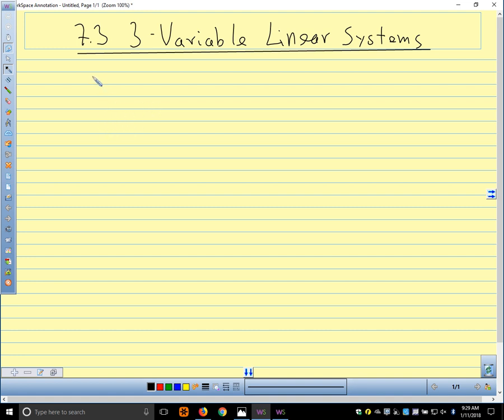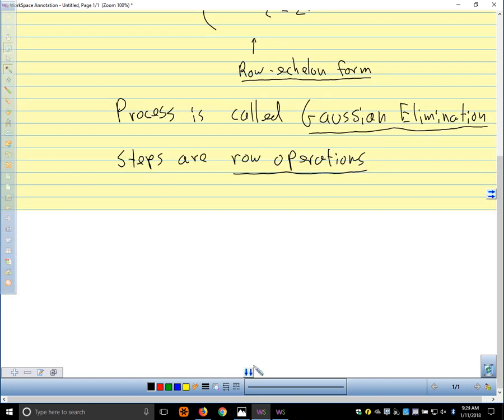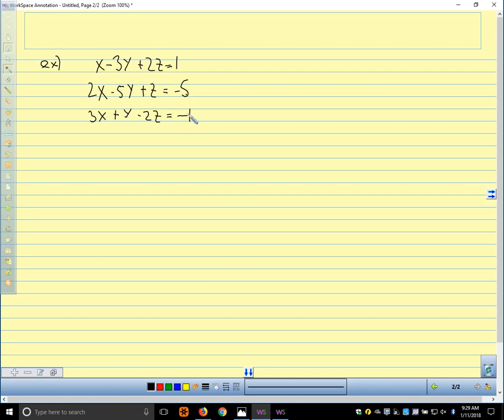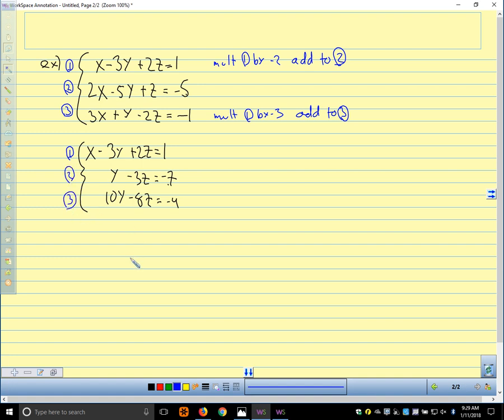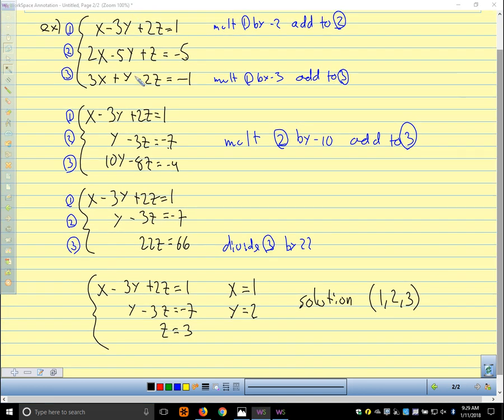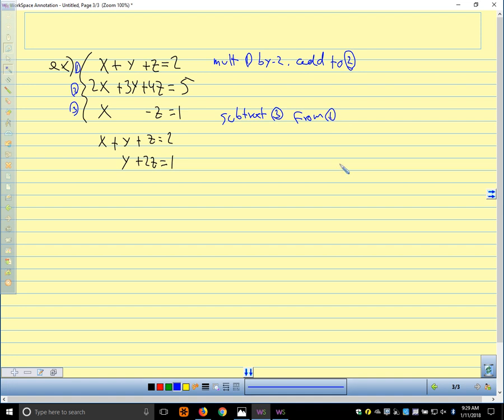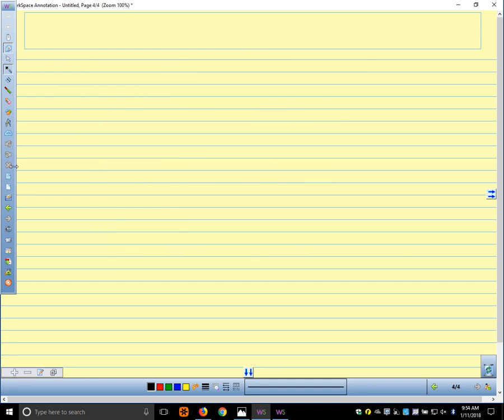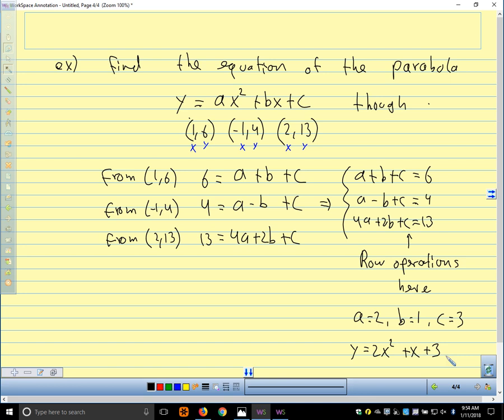Adv Pre Calc 2018 7.3 Three Variable Systems